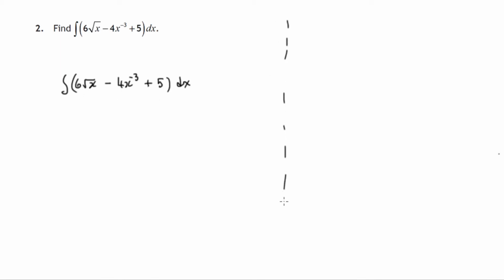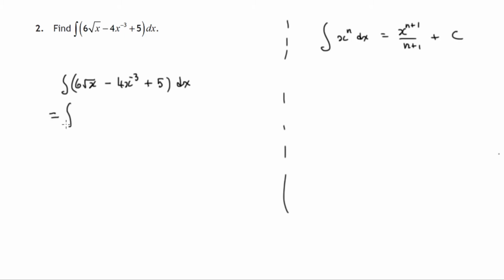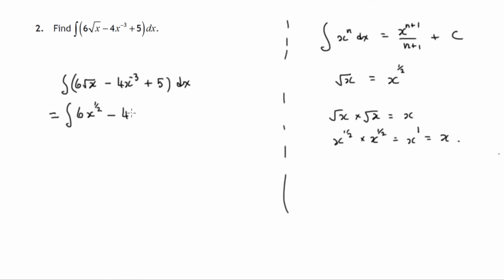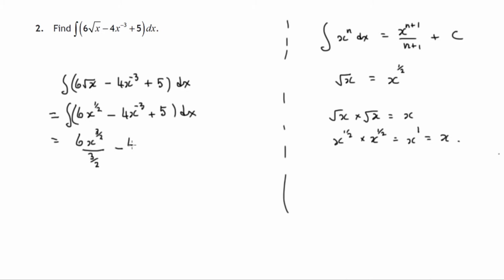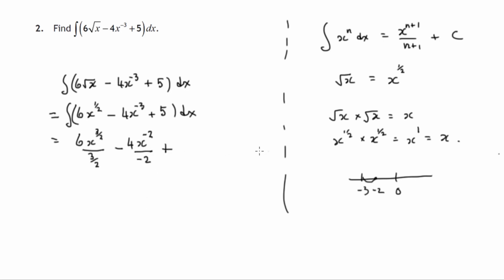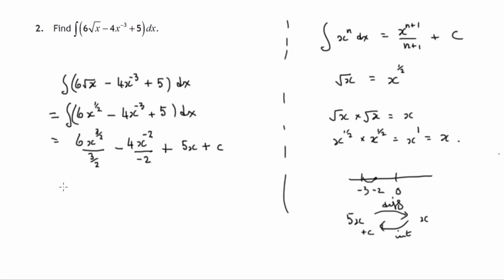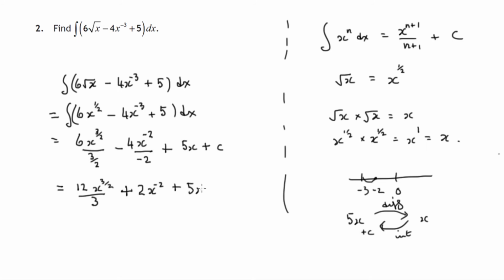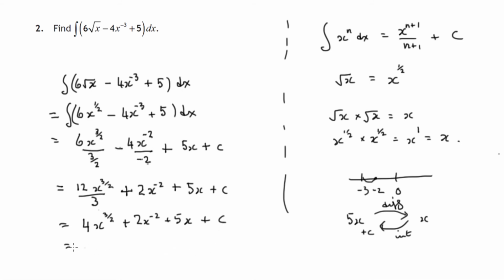Q2 Paper2 SQA 2019 Higher Mathematics Exam.